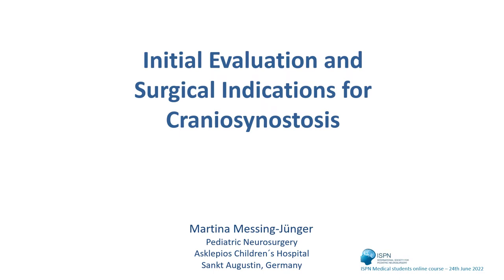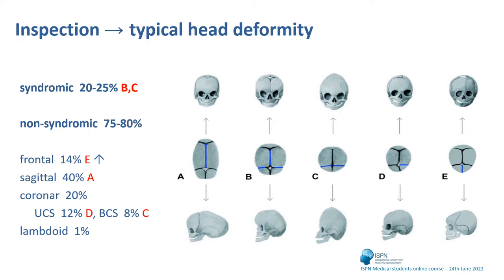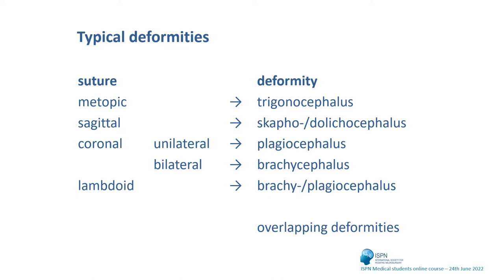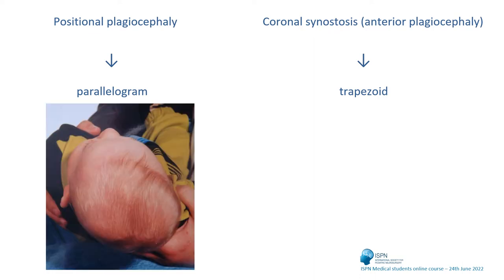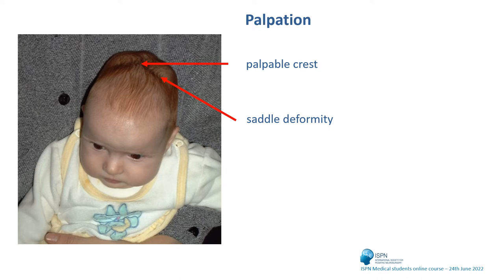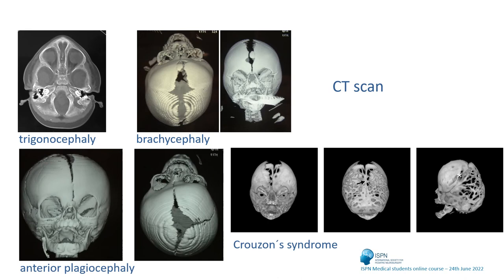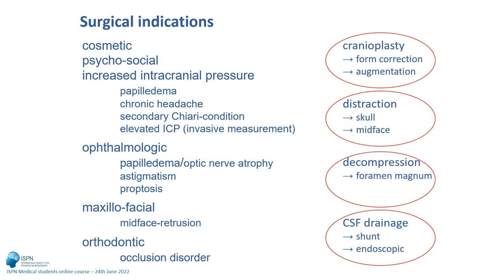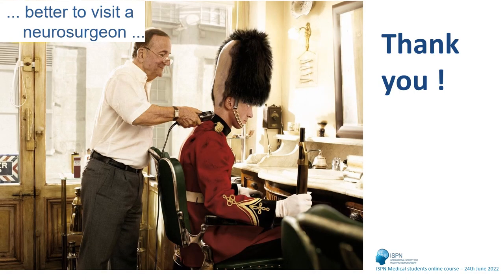ISPN medical students, residents & trainees education course - Module 1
Initial evaluation and surgical indications for craniosynostosis | Martina Messing-Jünger (Germany)